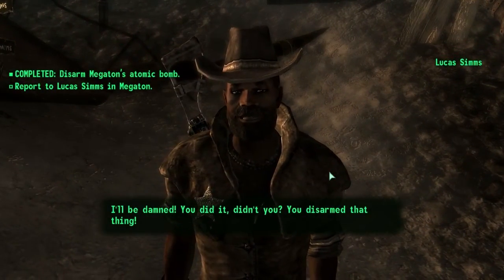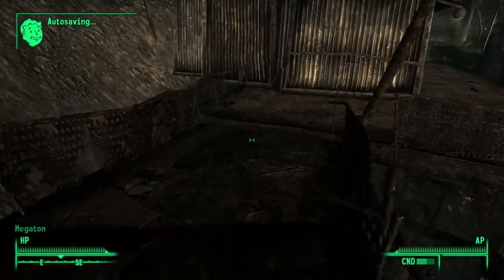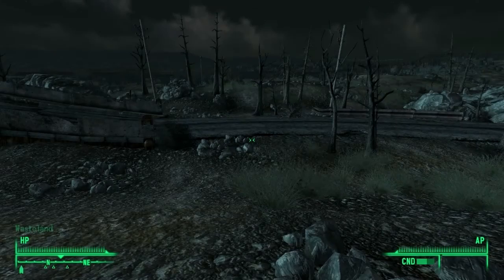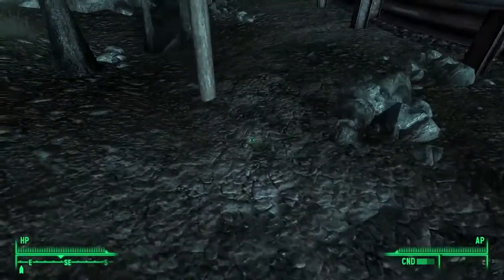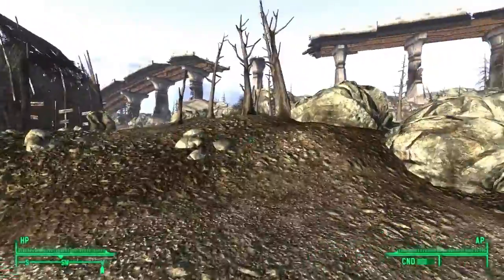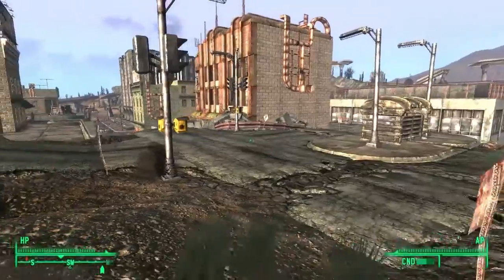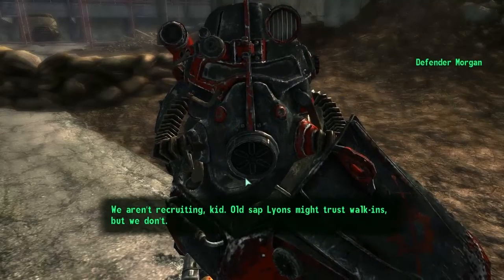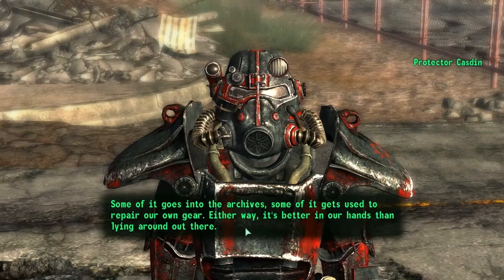Let's Play Fallout 3 - Ep #7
Taking our business from Megaton back into the wastes.